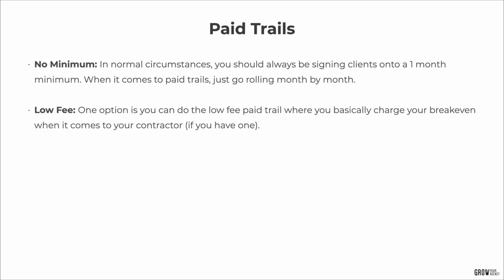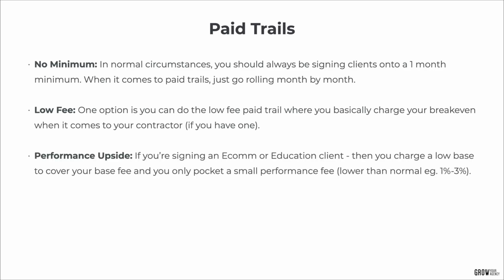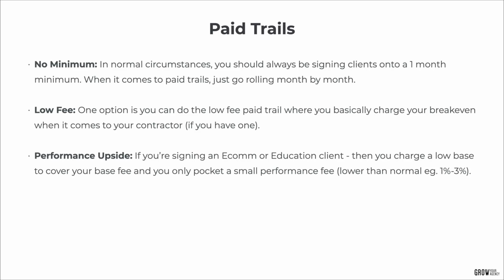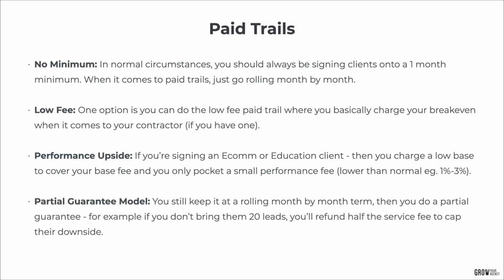06 Paid Trial Methodology